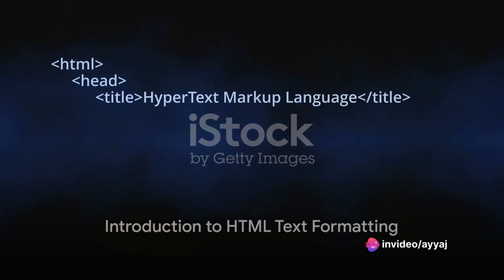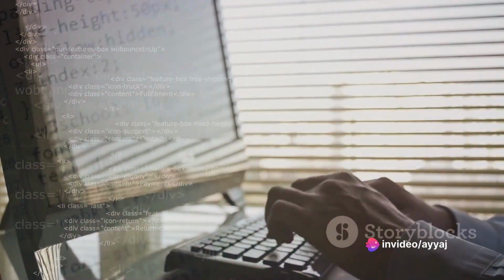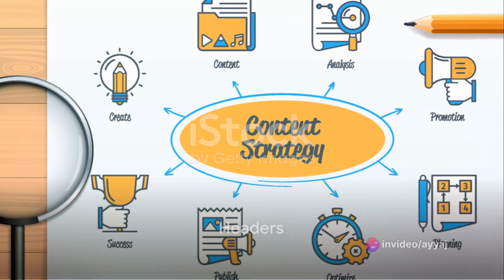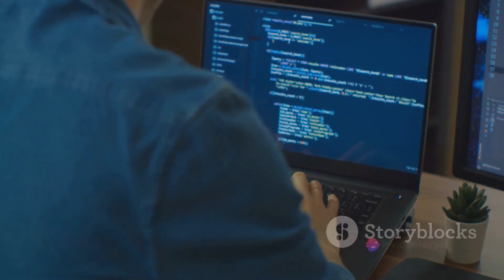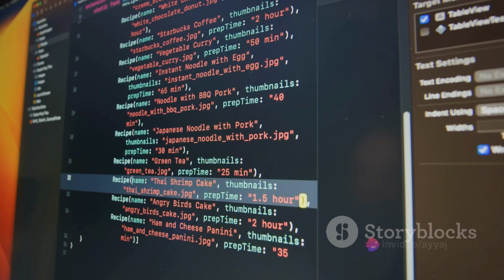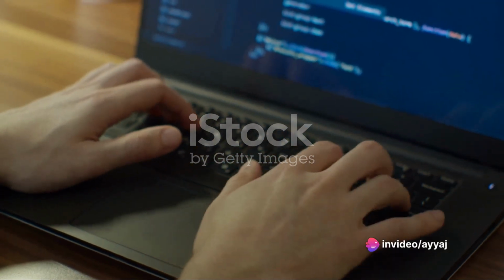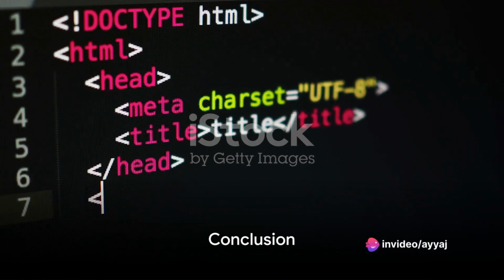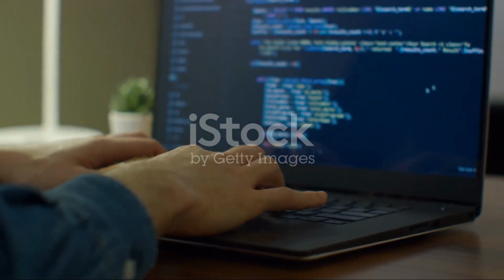Text formatting 💬 | Mastering HTML Text Formatting: Elevate Your Content Design 📝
In this captivating video, we uncover the beautiful art of HTML text formatting. Join us as we reveal the secrets behind creating visually stunning and impeccably structured text on your websites. Whether you're a beginner or an experienced web developer, this comprehensive guide is packed with invaluable tips and tricks that will enhance your designs. Learn how to use HTML tags to add emphasis, adjust font styles, create headings, and more. Discover essential techniques to improve readability and make your content stand out. Get ready to take your web design skills to the next level! Let's make the internet a more aesthetically pleasing place together!

OUTLINE:
00:00:00 - Introduction to HTML Text Formatting
00:00:32 - Headers
00:00:48 - Paragraphs and Line Breaks
00:01:06 - Emphasizing Text
00:01:19 - Underlining and Strikethrough
00:01:30 - Superscript and Subscript
00:01:43 - Conclusion

Dive into the art of HTML text formatting with our latest video! This comprehensive guide unveils the secrets to creating visually appealing and well-structured text on your websites. Whether you're a seasoned developer or just starting, join us to unlock the full potential of HTML text formatting and take your content design to new heights. Let's get started!